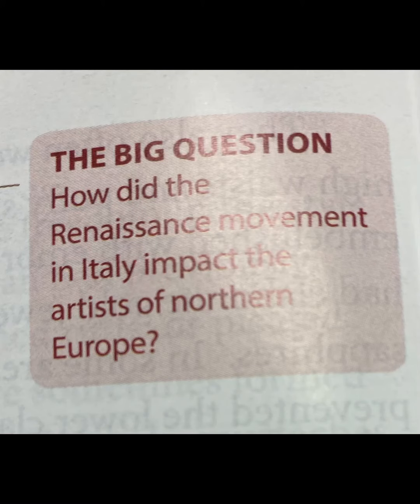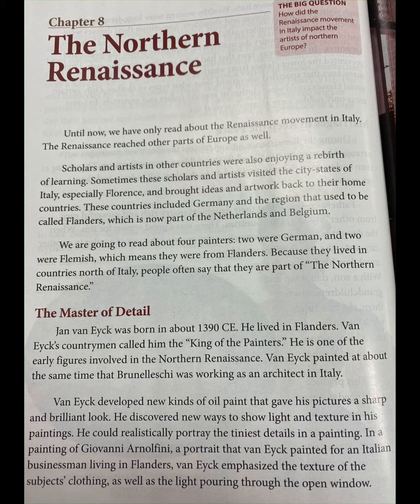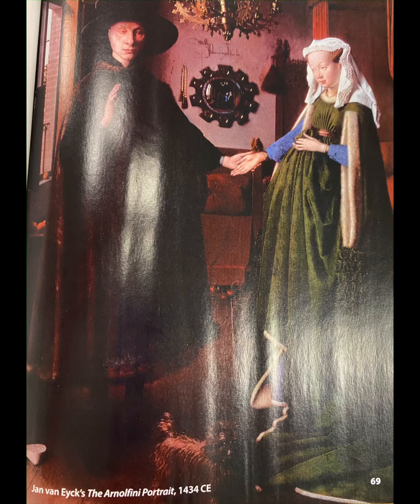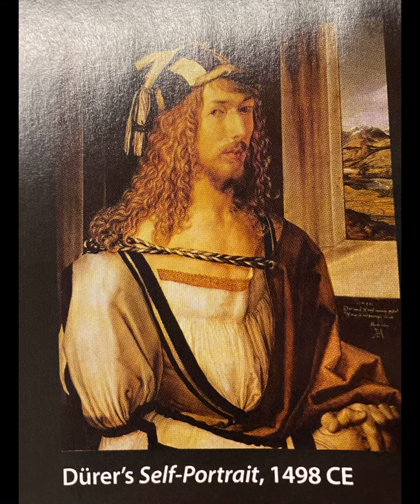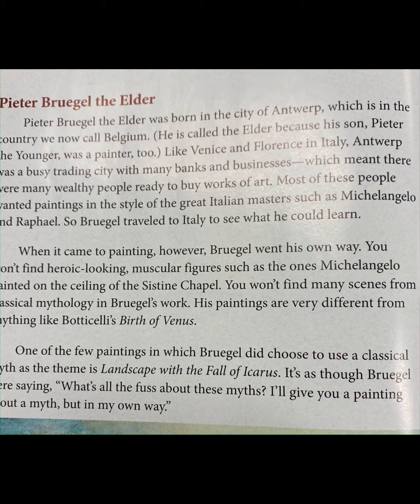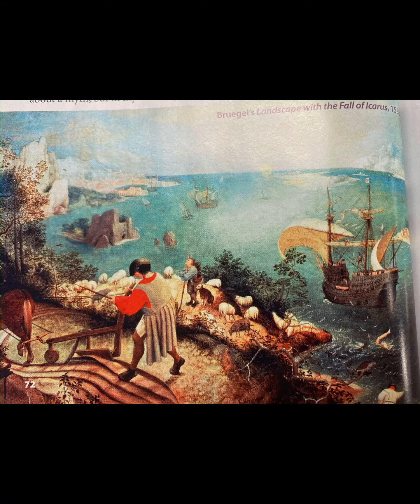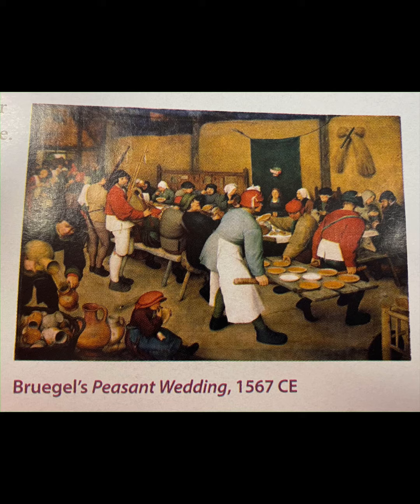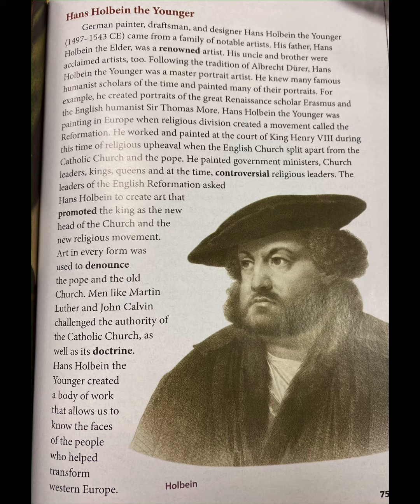The Northern Renaissance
From CKLA Grade 5 Knowledge 5: The Renaissance